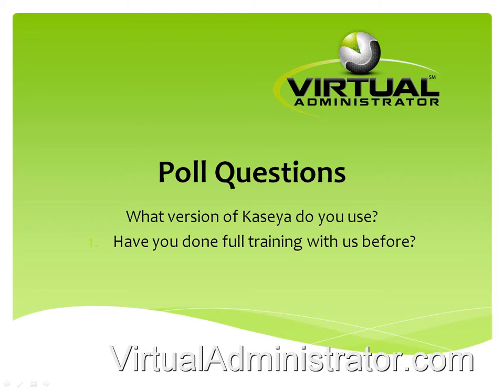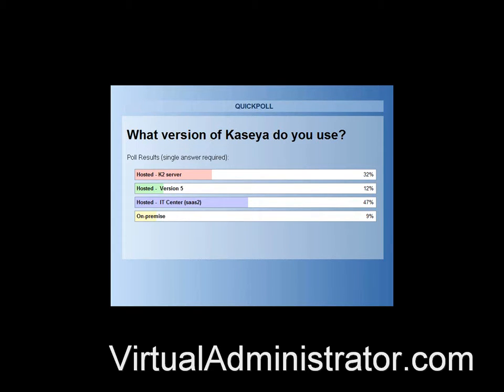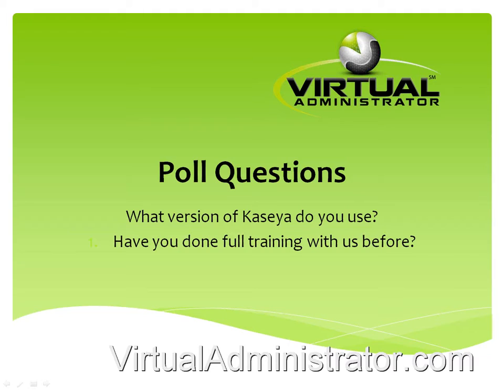Kaseya Patch Management - What it can do (Pt 1)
Introducing Kaseya Patch Management. Learn what Kaseya IT Center is capable of, and how you'll never have to use windows autoupdate ever again!